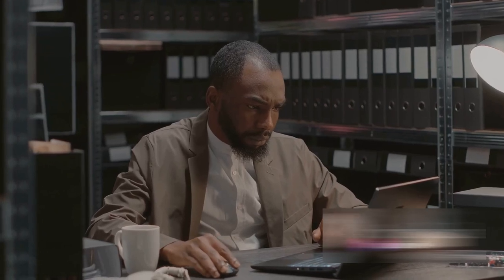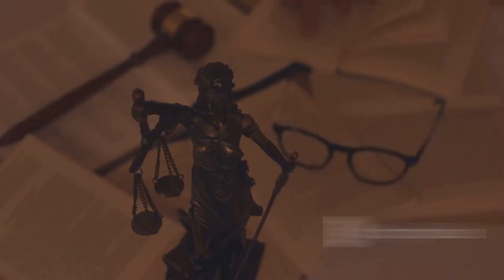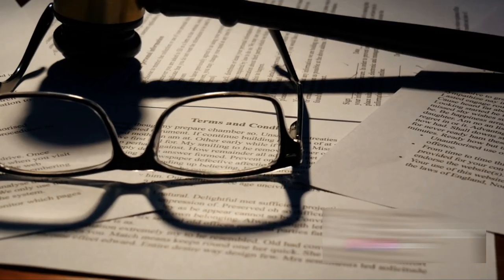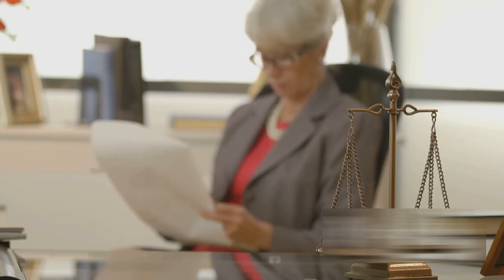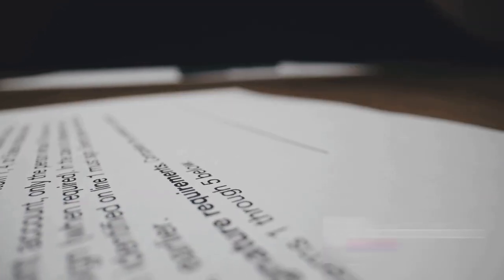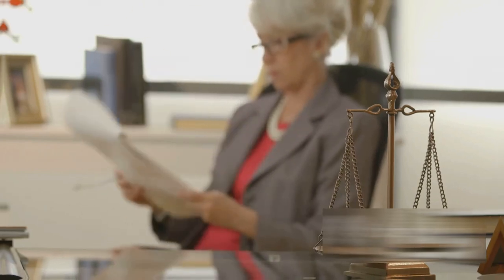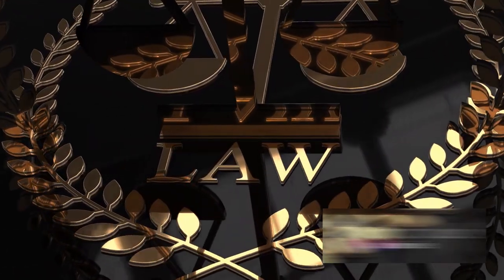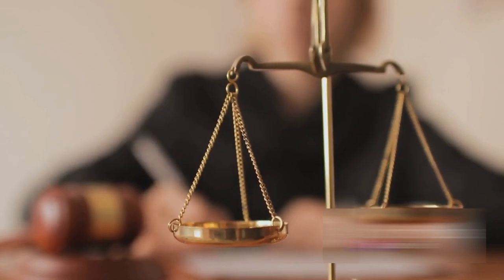Order 6 CPC | FUNDAMENTAL RULES OF PLEADINGS IN CPC